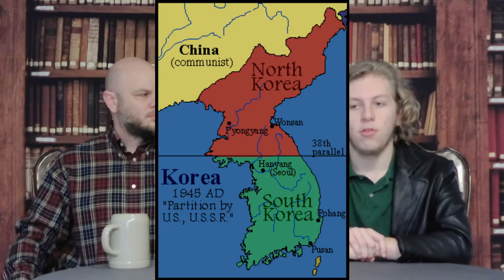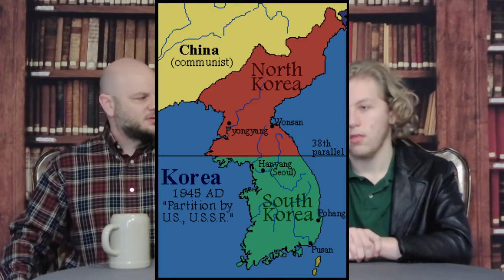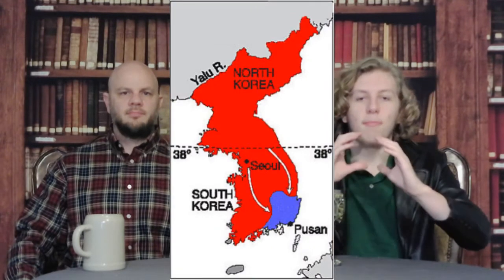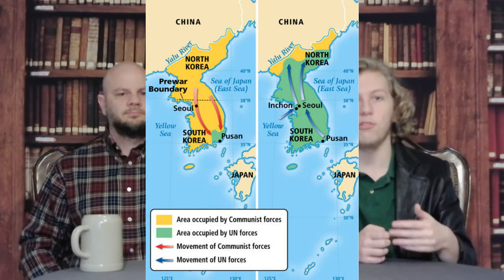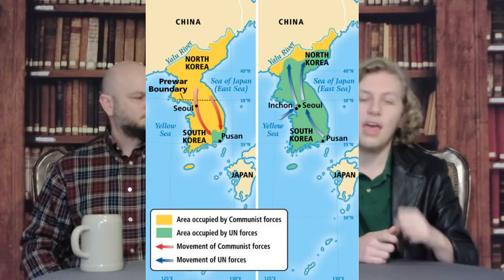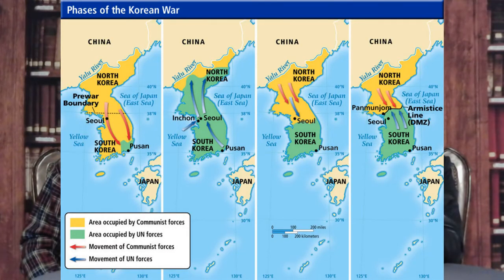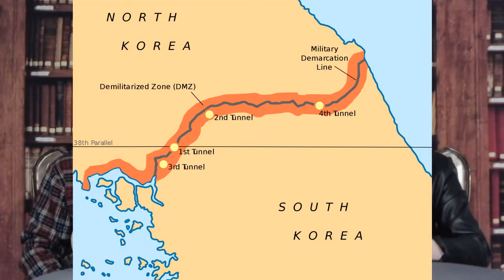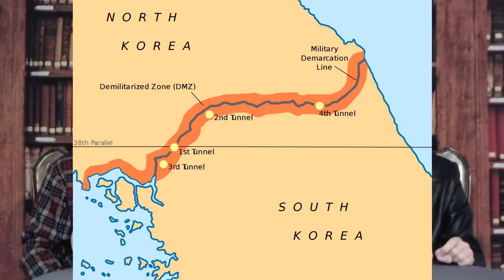The History Talks, Episode 24: "Communism in Korea, Vietnam, and Cambodia"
In this episode, Will and Sebastian discuss at the Communist takeovers in Eastern and Southeastern Asia; including the reign of terror of leaders like Kim Il-sung, Ho Chi Minh, and Pol Pot.